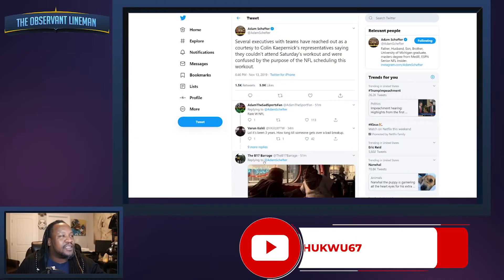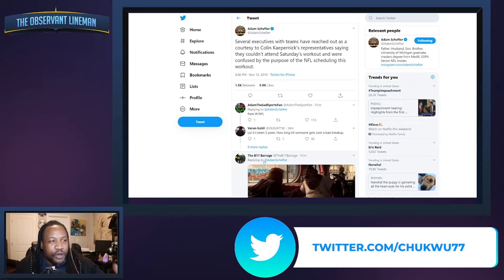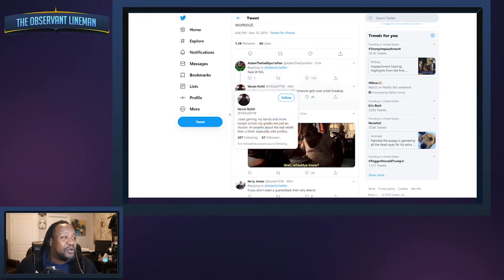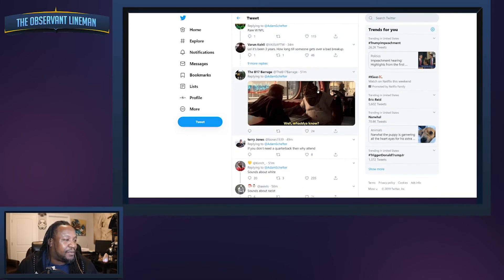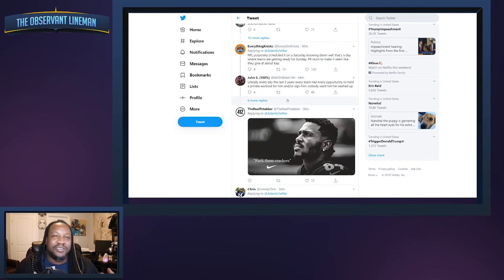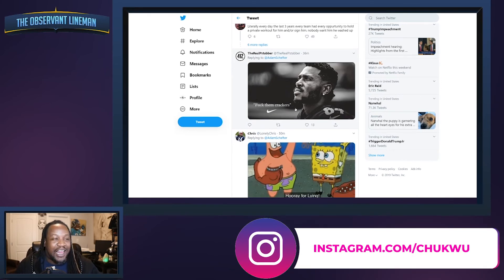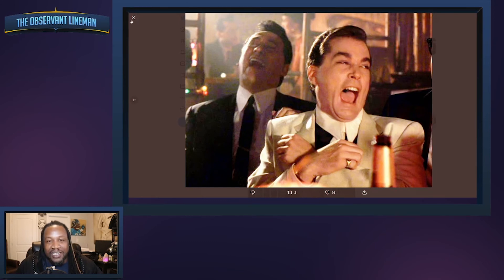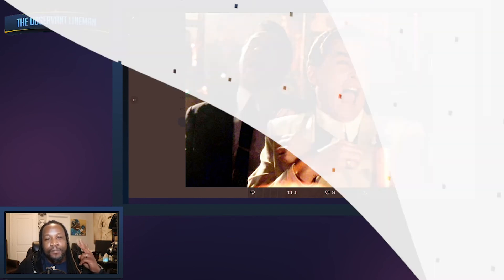NFL Execs confirm they were CONFUSED about why Colin Kaepernick is scheduled to workout on SATURDAY!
Several executives with teams have reached out as a courtesy to Colin Kaepernick’s representatives saying they couldn’t attend Saturday’s workout and were confused by the purpose of the NFL scheduling this workout.

Thinking about becoming a content creator? Get the right kind of webcam!

Follow Uche Nwaneri

Twitter good morning football first take today gmfb speak for yourself